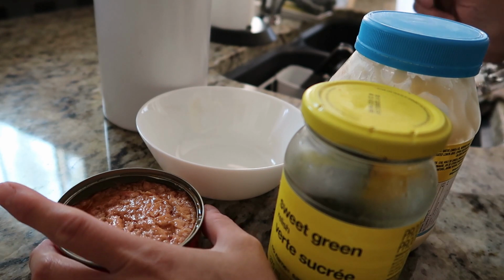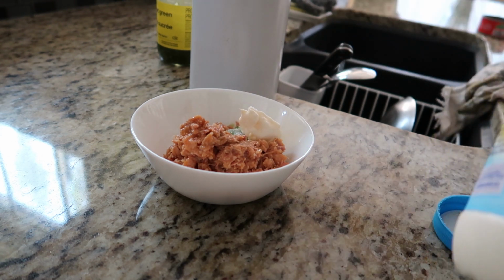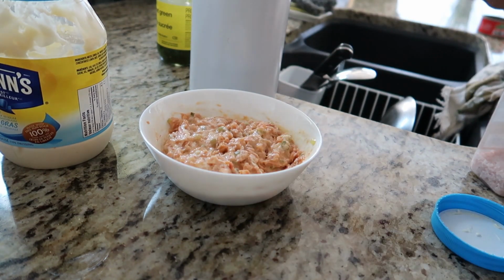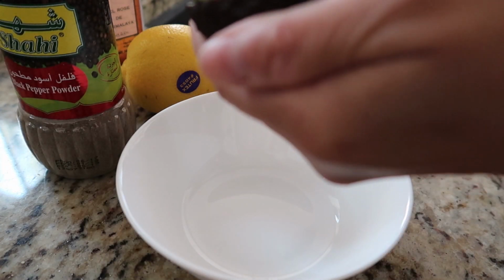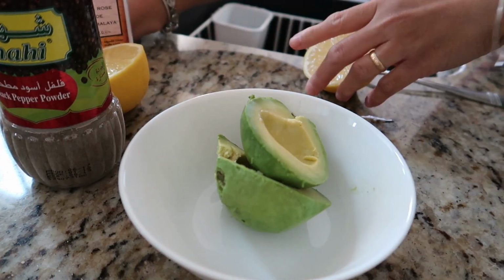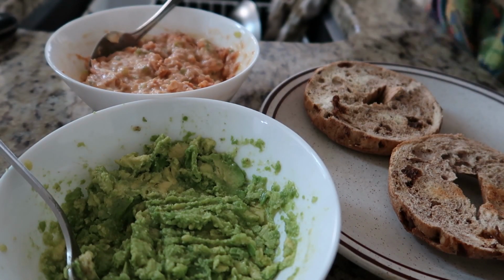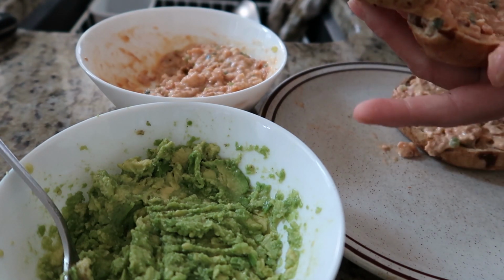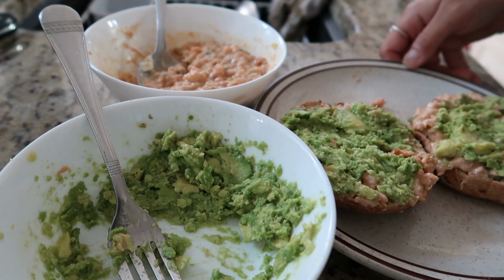Homemade Tuna Sandwich (with Avocado)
My take on a homemade tuna sandwich with a twist...with avocado!

(Easy to Follow Recipes, Home-Cooked Meals, What's for Dinner, Grocery Hauls, Cooking Collabs)

Ingredients:
canned tuna - drained
salt
pepper
sugar
pickle relish
mayonnaise

guacamole ingredients
avocado
salt
pepper
lemon

bagel of your choice